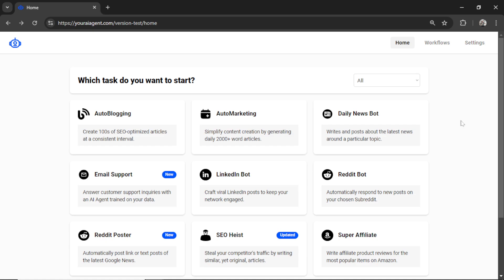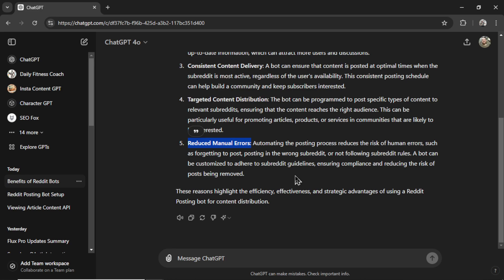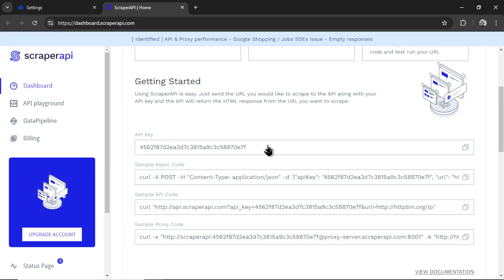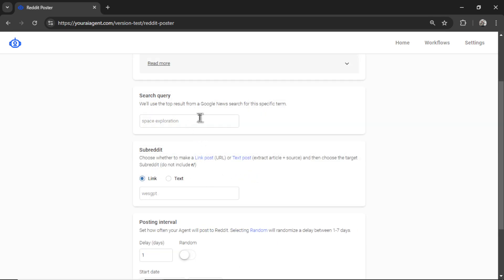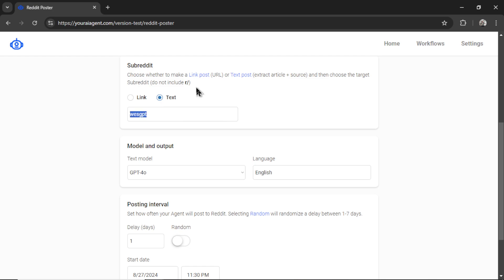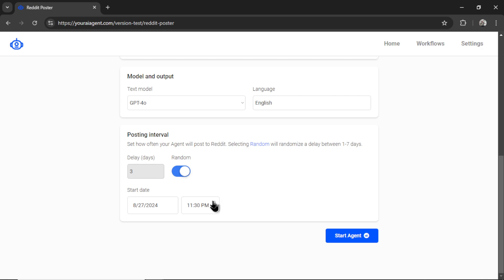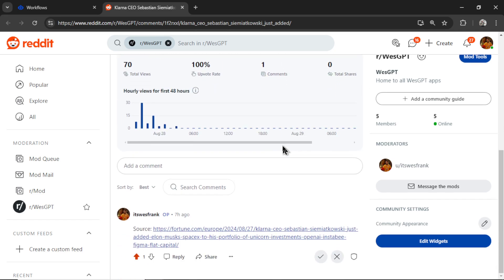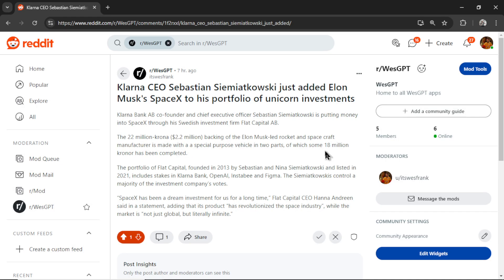AI is posting Reddit content for me. Here’s how you can set it up too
Automating content to Reddit (Links URLs and Self-text posts from Google News)